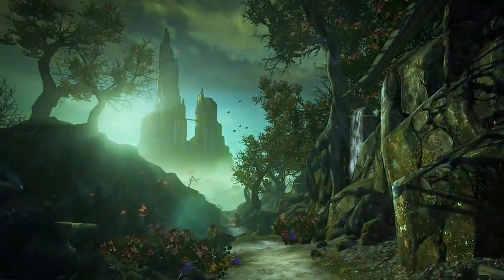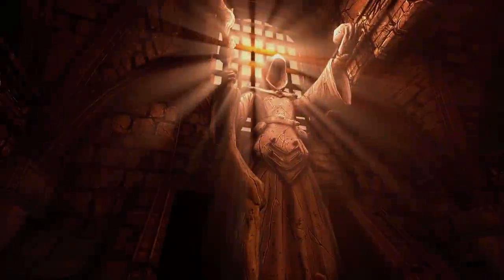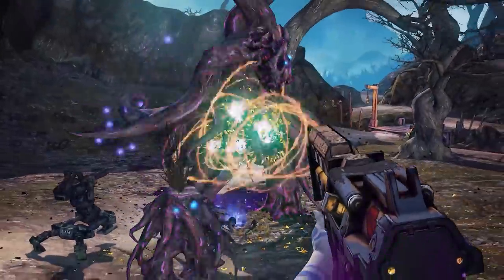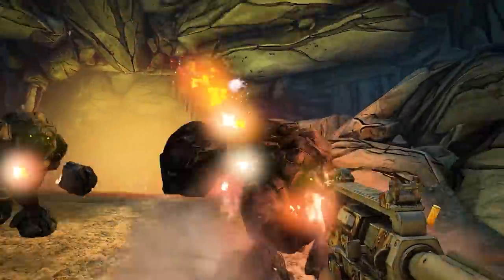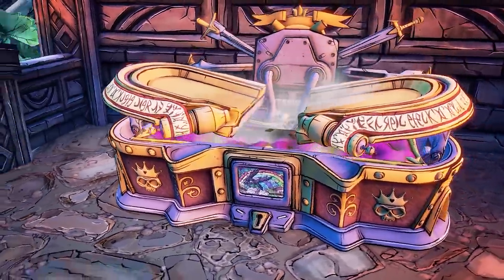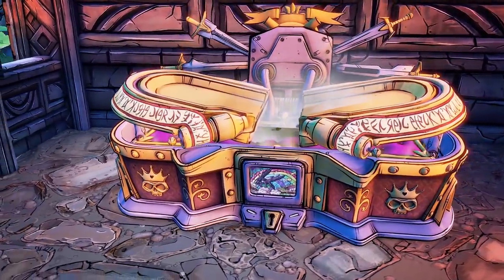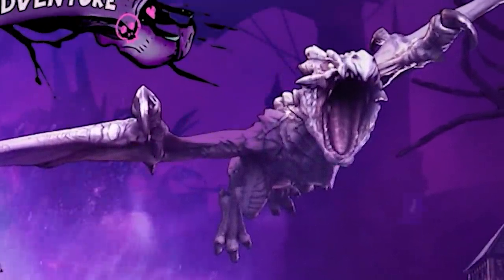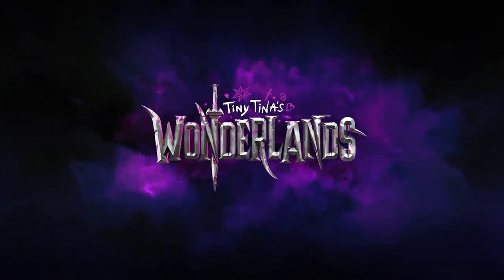Wonderlands One Shot Adventure (Dragon Keep DLC Is Back With More!)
New rainbow chest, legendary loot, character heads, and more!

Full Trailer